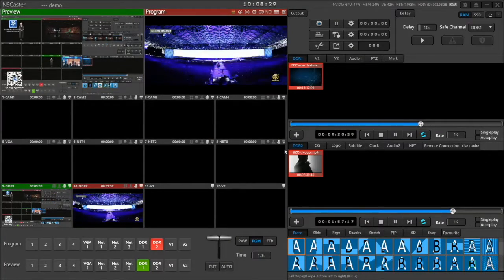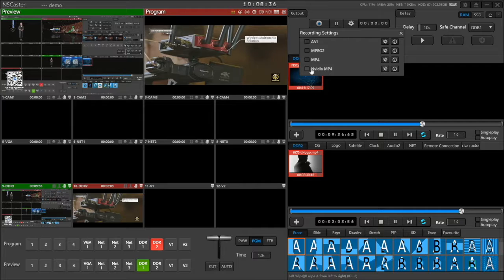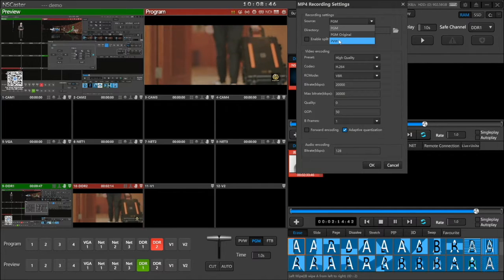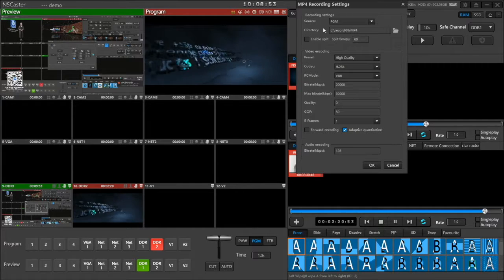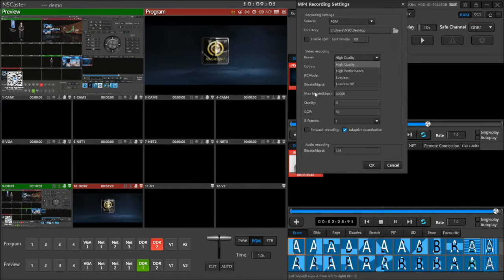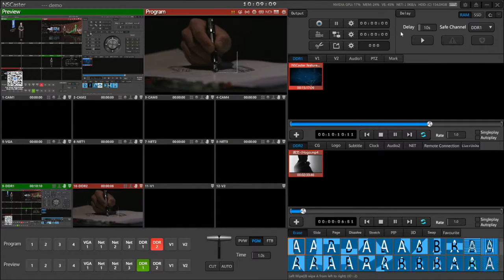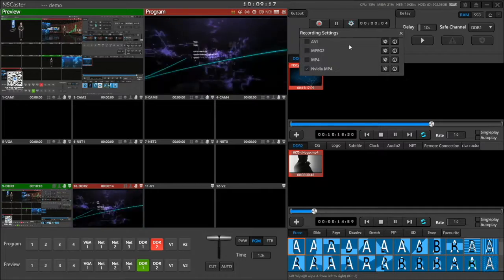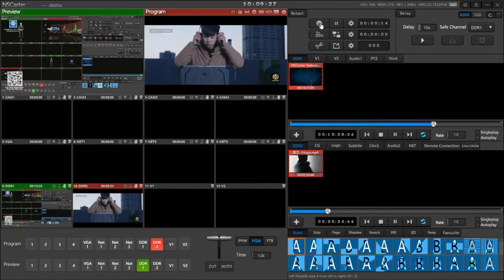Nagasoft Live Production Software Production Tutorial - NVIDIA MP4 Recording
This is a demonstration of how to record in NVIDIA MP4 in NSCaster software.